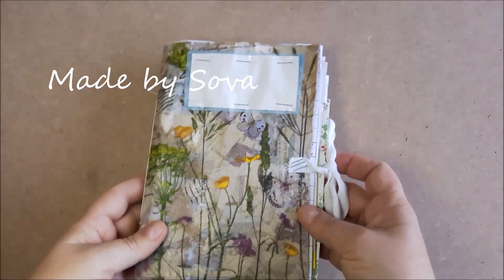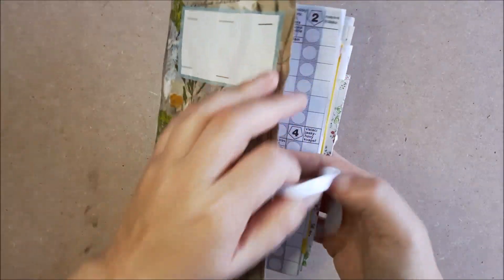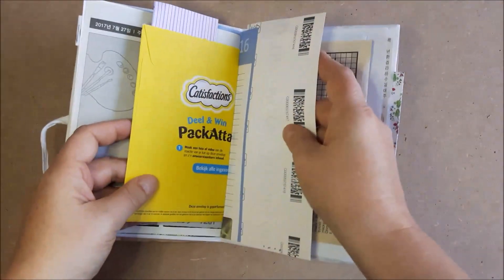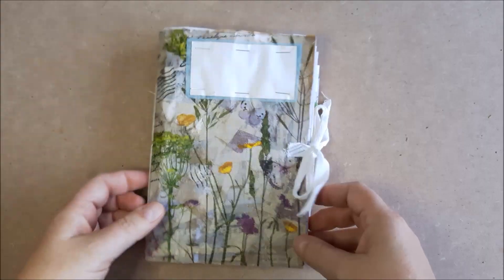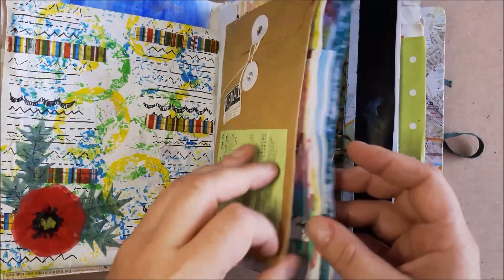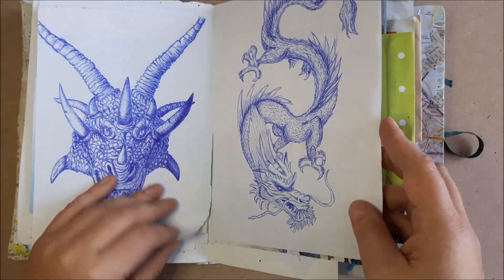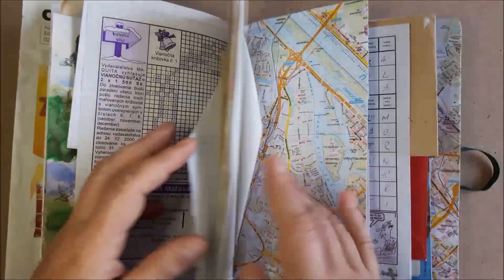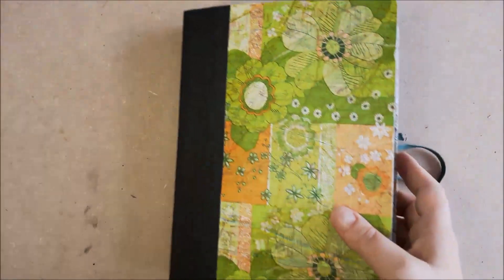quick flipthrough trashy/junk journal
sorry for the flashing happening through the video, I already found the reason, working on the new version, thank you for understanding*** sharing my trashy jj and the way I use it